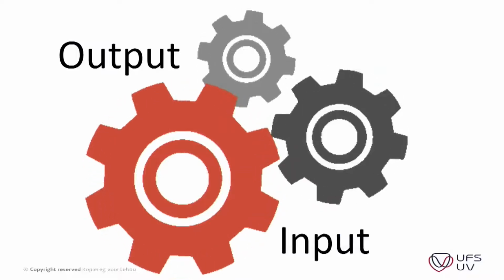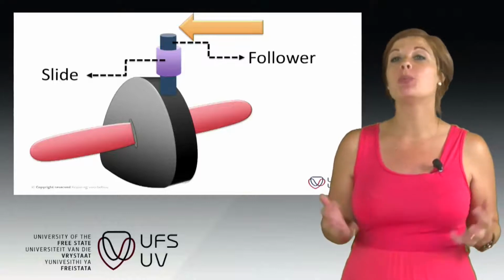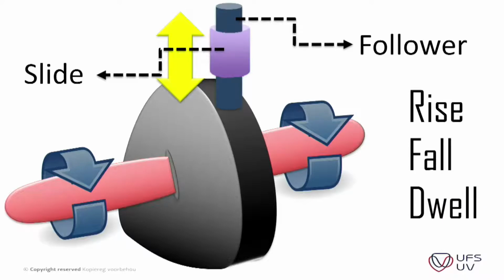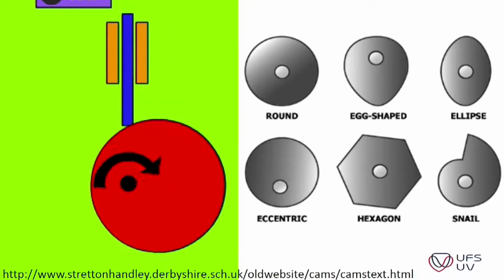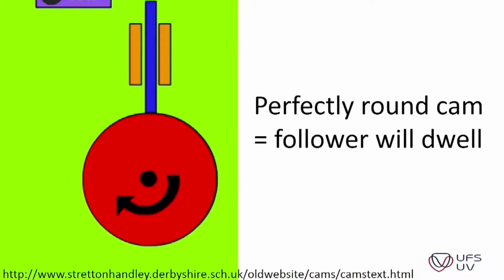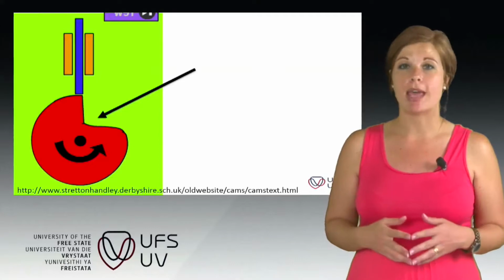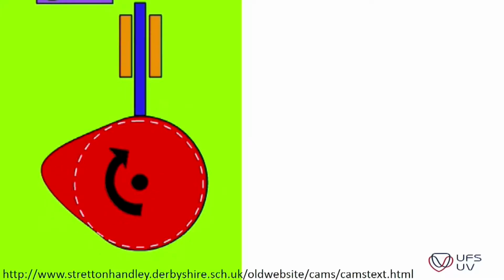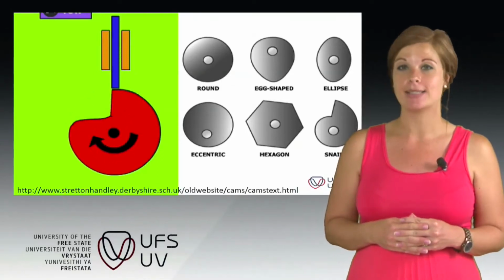ACTOnline_ONCP 2624_Unit 5_Lesson 1